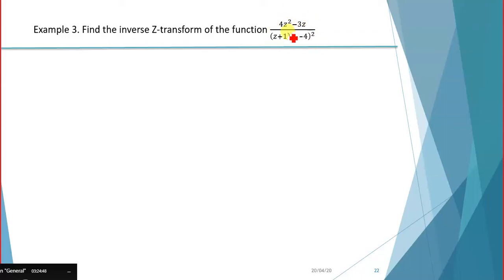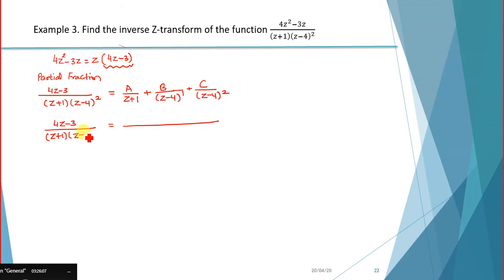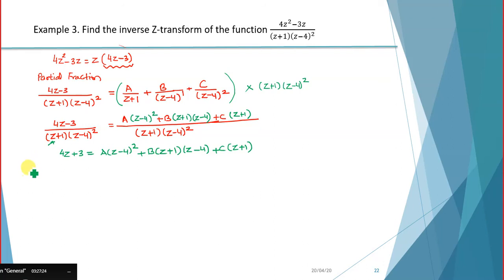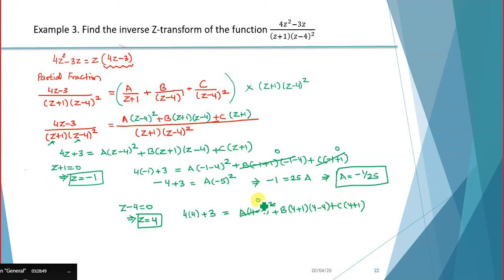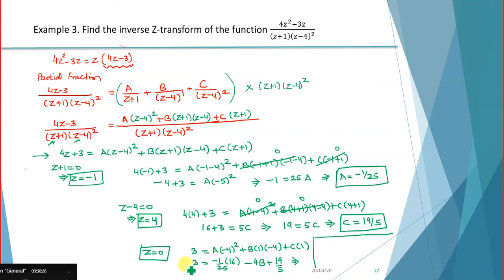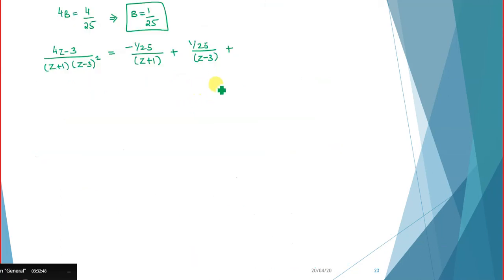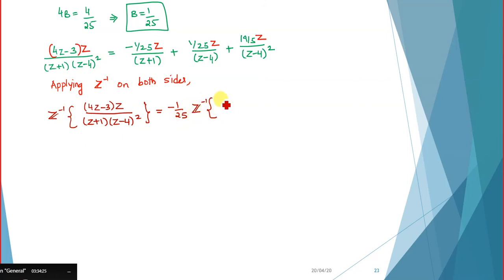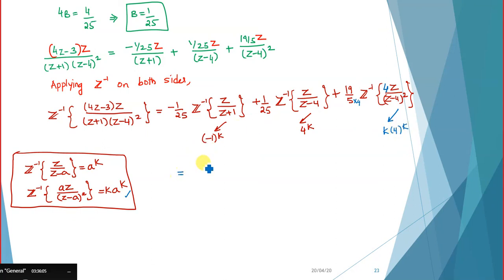Finding the Inverse z transform